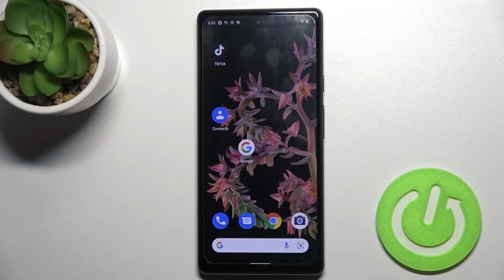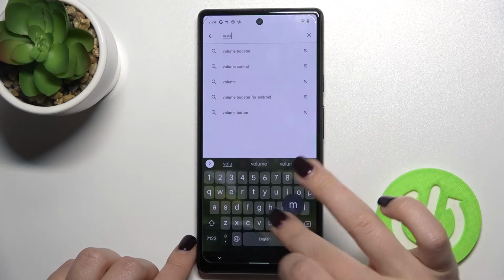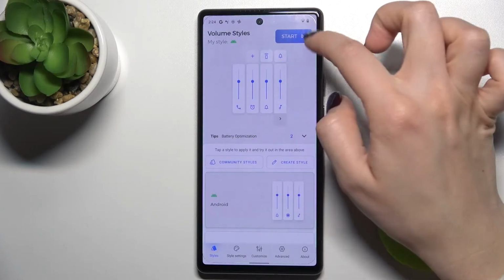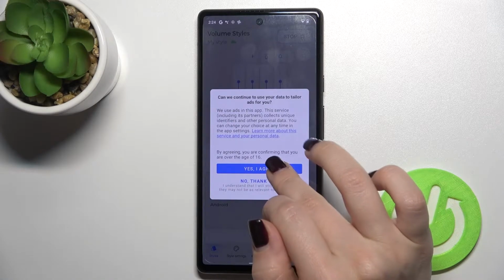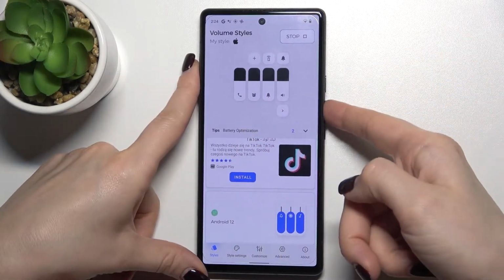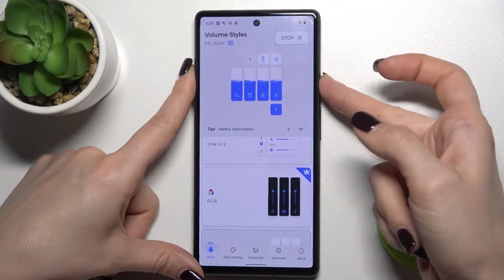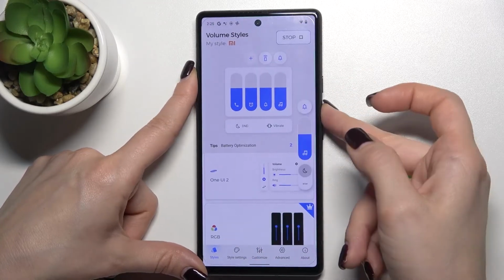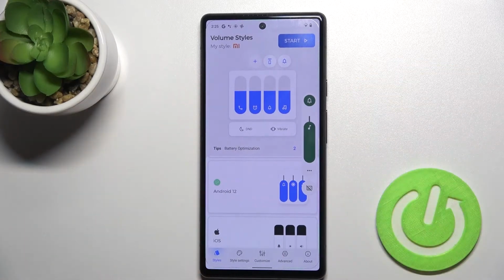How to Customize Volume Panels on GOOGLE Pixel 6 – Install Volume Styles App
Read more info about GOOGLE Pixel 6:
Have you been wondering how to refresh the look of the volume panels on the GOOGLE Pixel 6? What is your opinion of updating the panel style on the GOOGLE Pixel 6? In this video, we will show you how to install the volume styles app on your Google Pixel 6 to refresh the look of volume panels. Here is how to adjust the look of the volume panels on the Google device. Follow the instructions and learn how to do it correctly. The volume panel style on the Google Pixel 6 can be updated easily with this tutorial. Learn many useful tutorials for GOOGLE Pixel 6 on our HardReset.info YouTube channel.

How to change volume panel style on GOOGLE Pixel 6? How to download the volume style app on GOOGLE Pixel 6? How to install the volume styles app on GOOGLE Pixel 6? How to update volume panel style on GOOGLE Pixel 6?